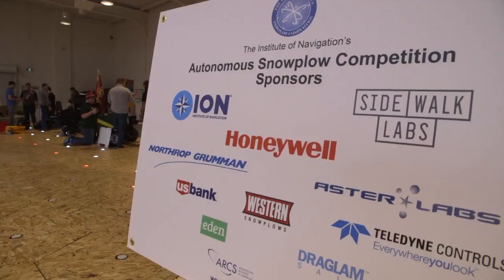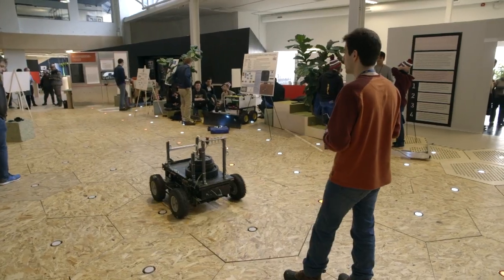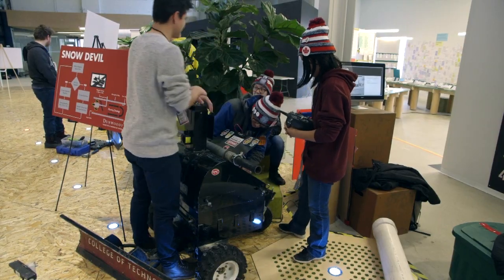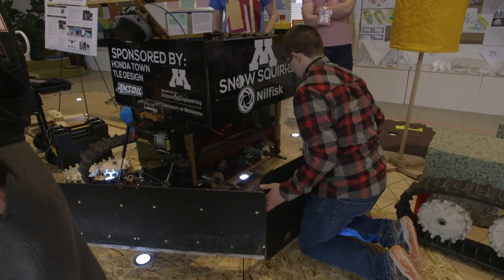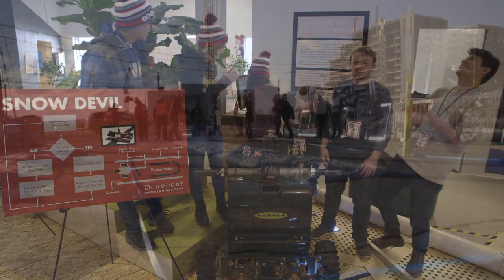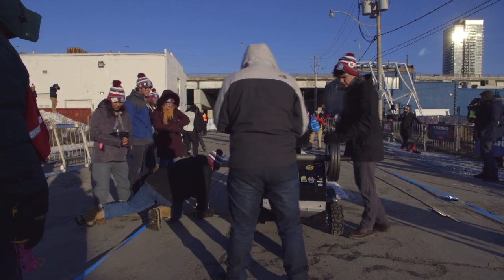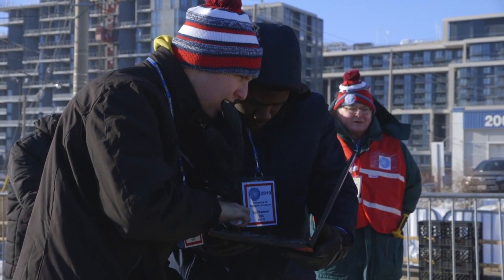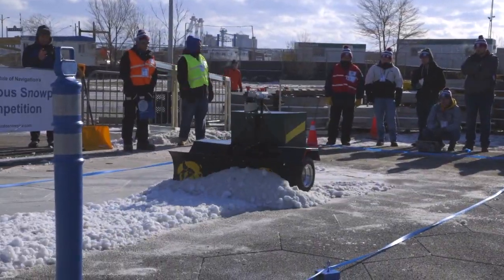Autonomous Snowplow Competition 2019 [CC]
In January 2019, The Institute of Navigation (ION) hosted their 9th Annual Autonomous Snowplow Competition at our 307 workspace in Toronto. Teams were comprised of college and university STEM students who were very excited to showcase months of hard work on their autonomous vehicles!